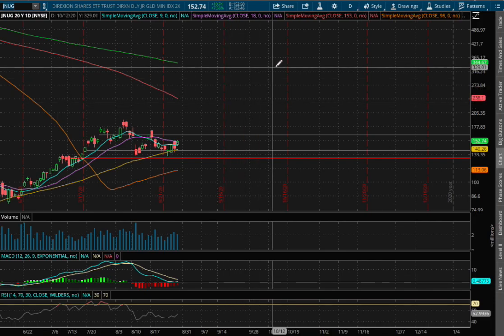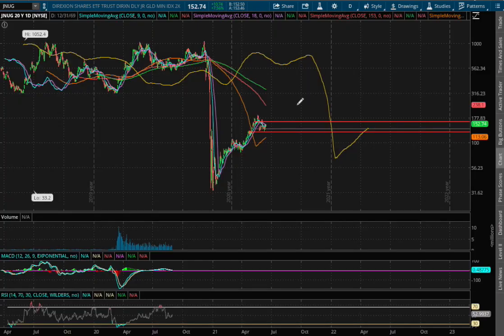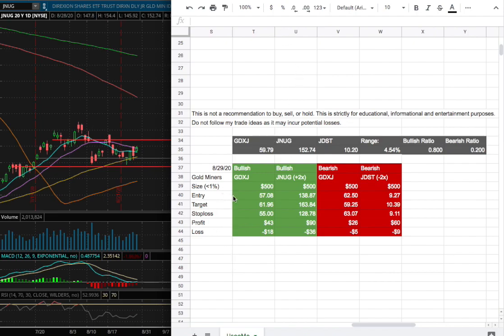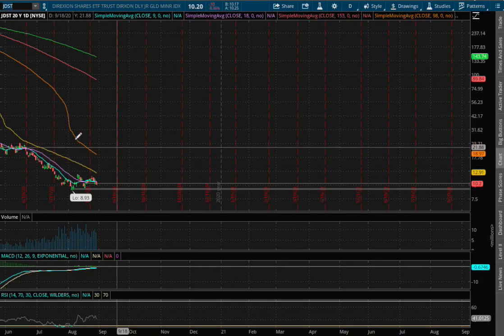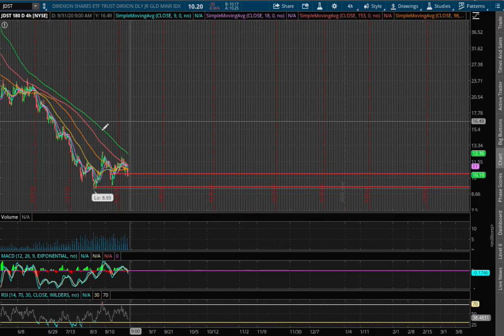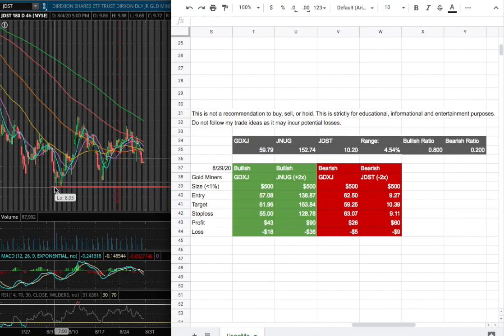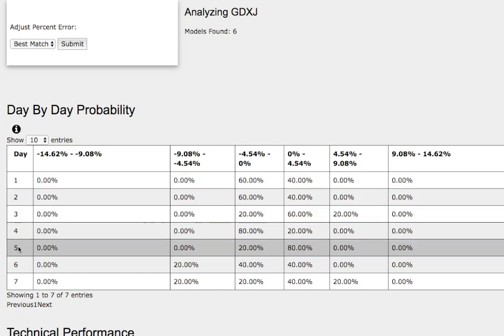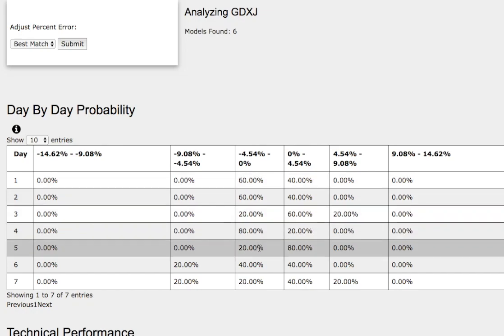JNUG & JDST (Gold Miners) for August 29 2020 Technical Analysis, Forecast, and Trade Ideas